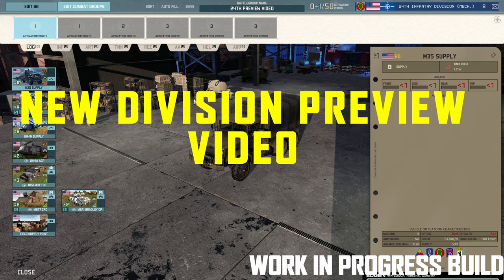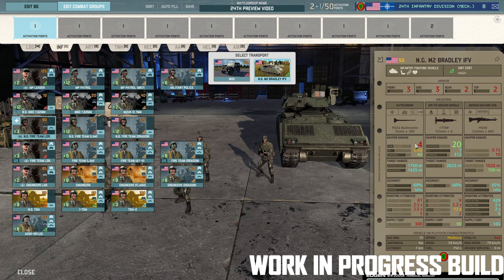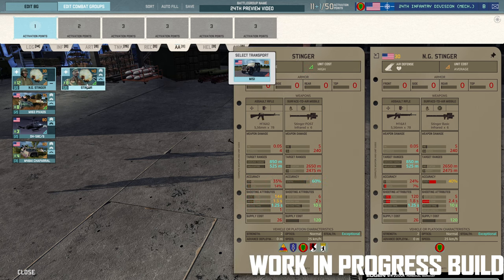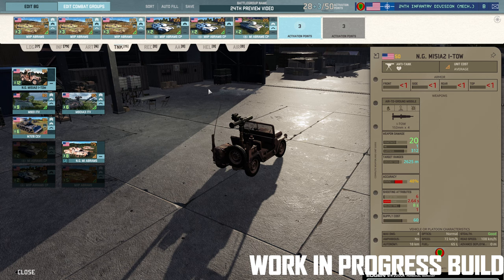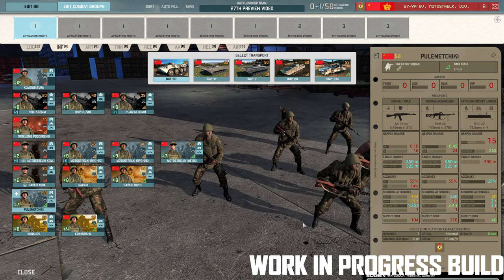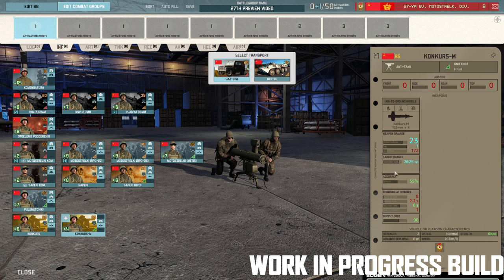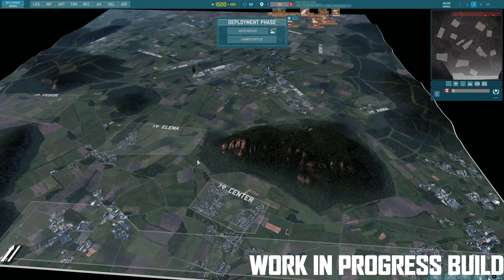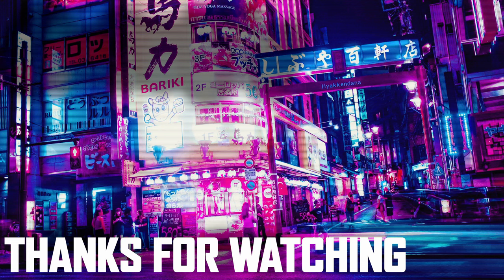24th And 27th Division Preview - WARNO (plus a quick look at the new AIRPORT maps)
Time for a Preview of the two new divisions coming to WARNO the 24th and the 27th!

Remember to come join over on twitch tonight, a few of us will be streaming to show off and play the new divisions!

Get Involved!

Chapters:
00:00 Intro
01:29 24th Preview
15:51 24th Quick Deck Build
21:07 27th Preview
34:57 27th Deck Build
43:03 Airport Duel
44:11 Airport 10vs10